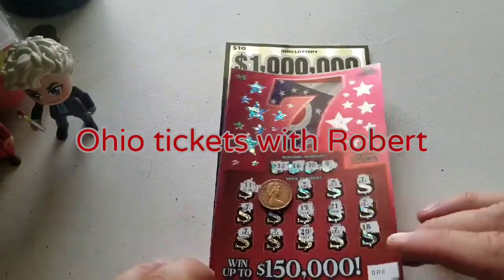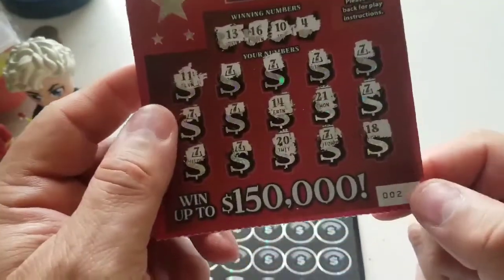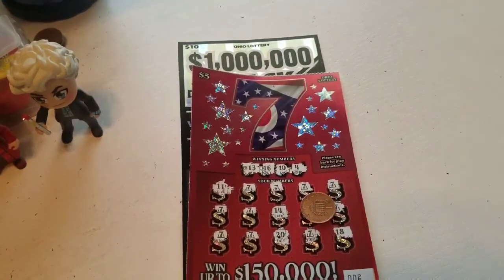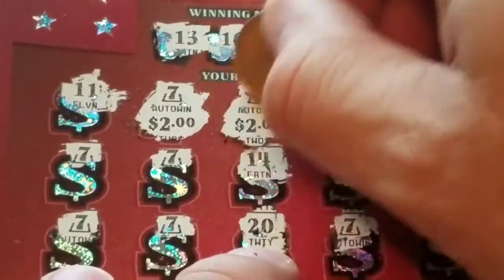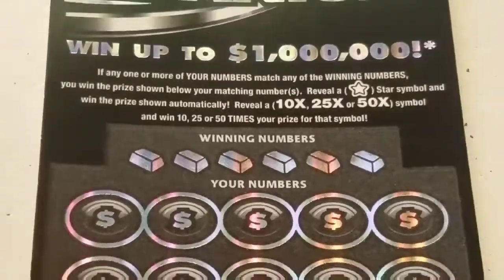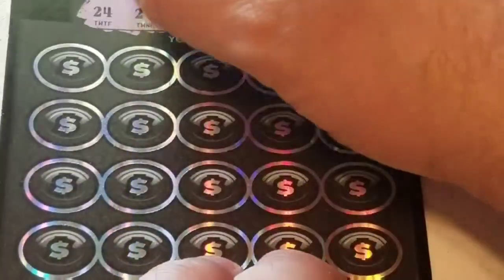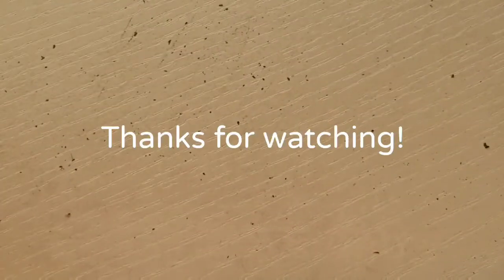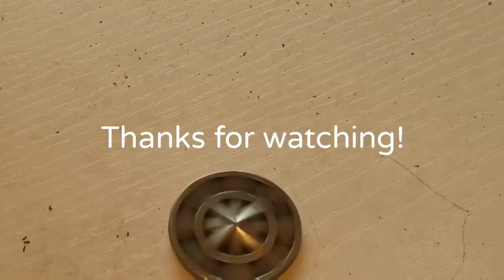a wee reveal profit and a scratch